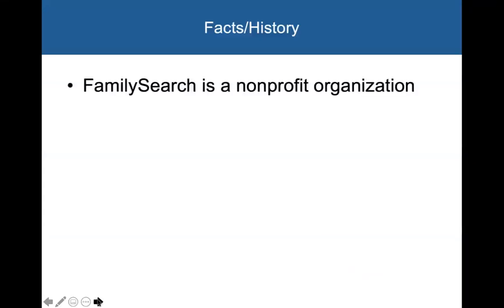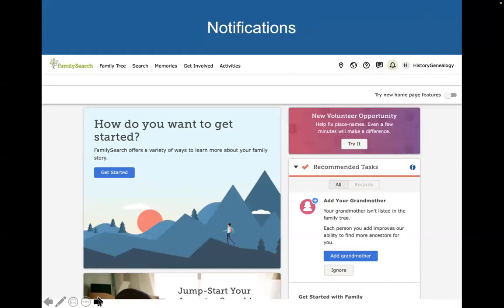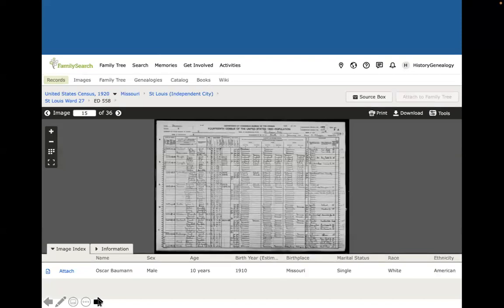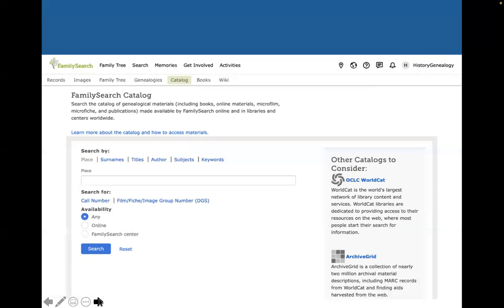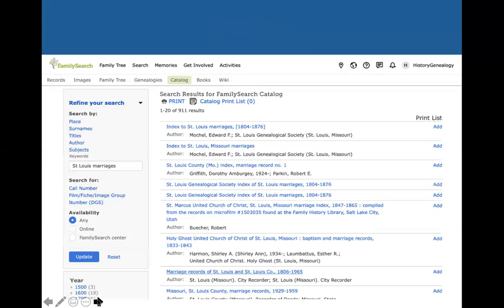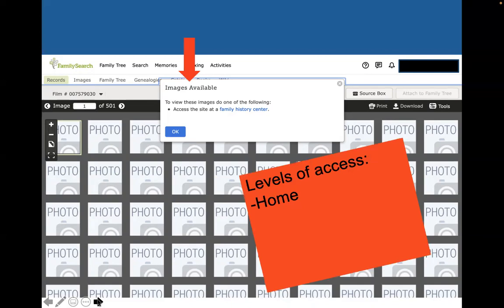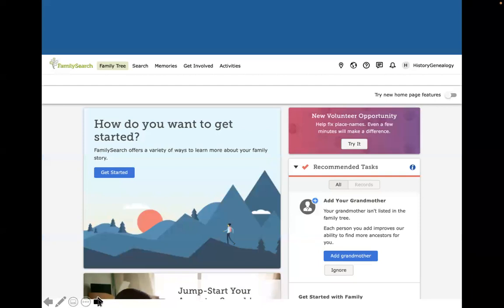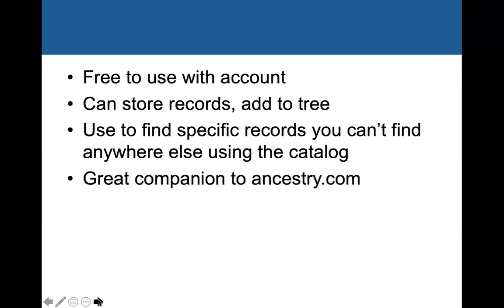Exploring FamilySearch.org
FamilySearch.org is a free website offering access to over 5 billion records for genealogy and family history research. Learn how to search for ancestors, navigate the catalog, and take advantage of other features.